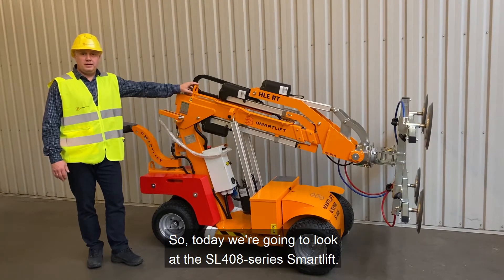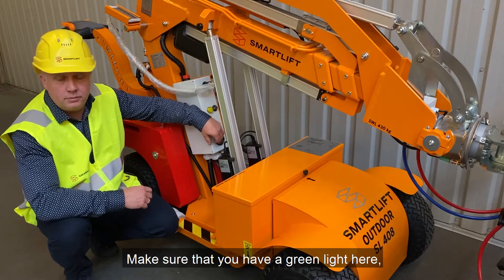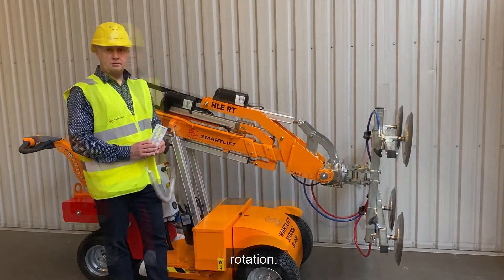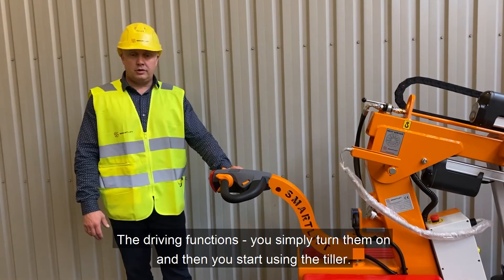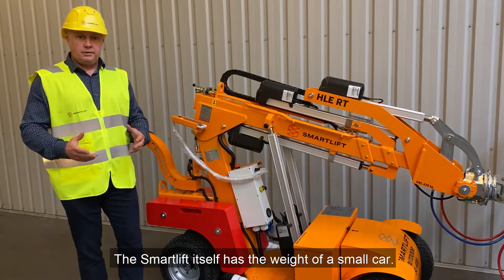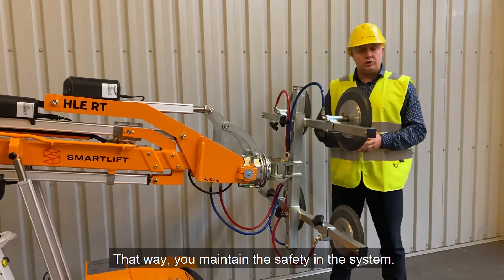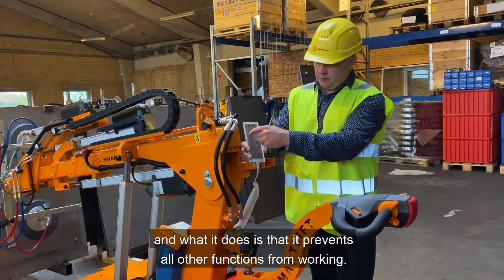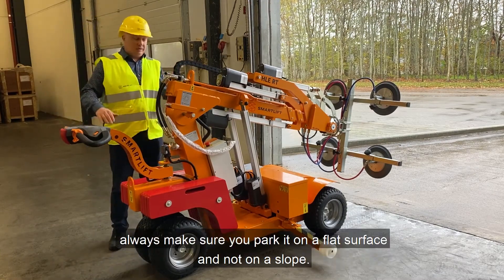Robot para colocación de vidrios SL 408 Outdoor series by SMARTLIFT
Robot cristalero SMARTLIFT para exteriores.
Especialmente pensado para la colocación de vidrios en obra.
5 modelos para todo tipo de instalaciones en taller y obra.